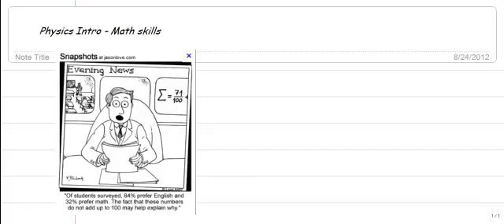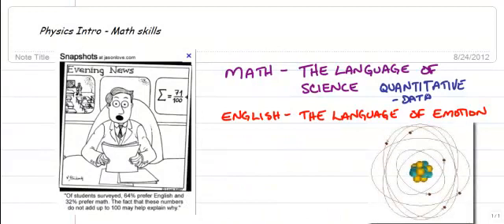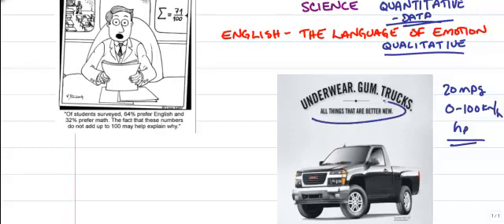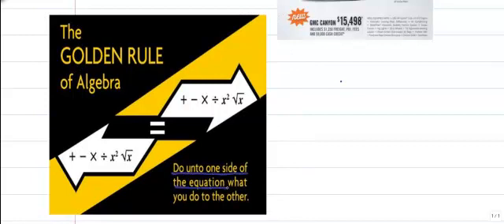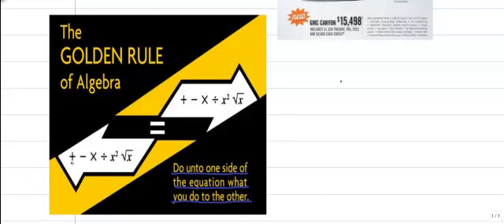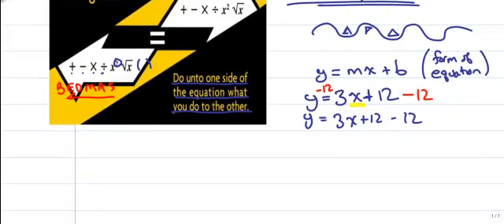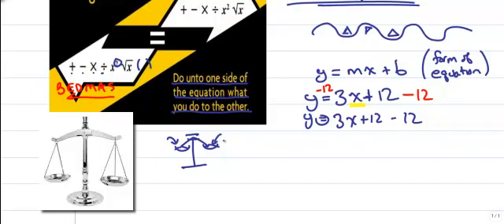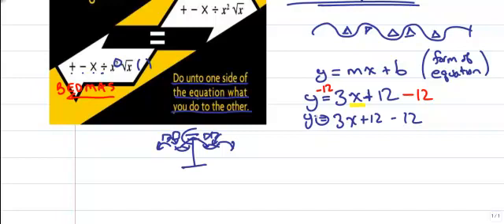math intro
algebra introduction for physics 11 and physics 12